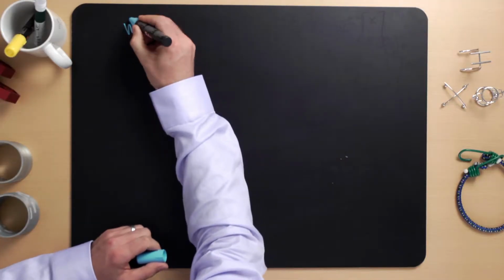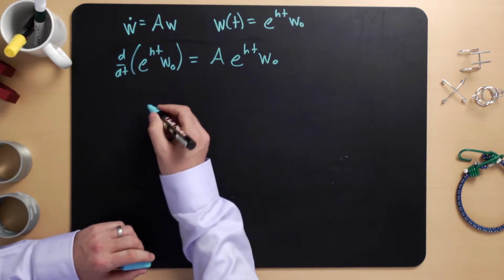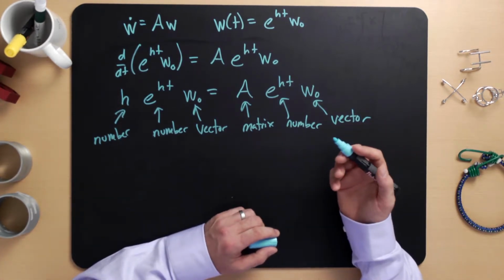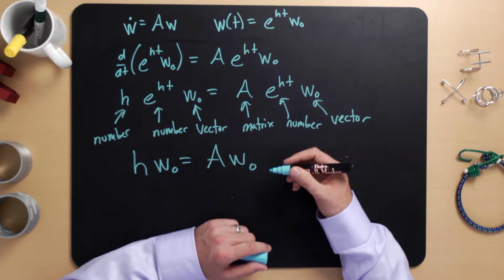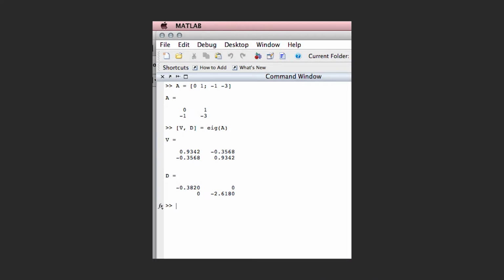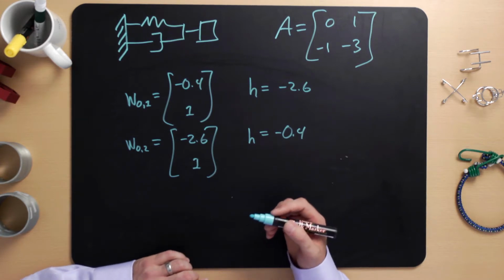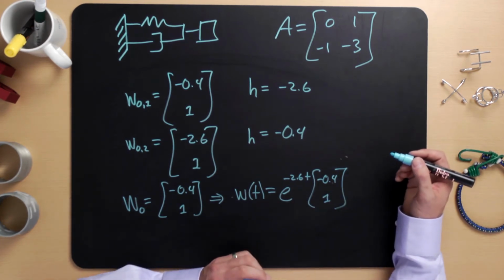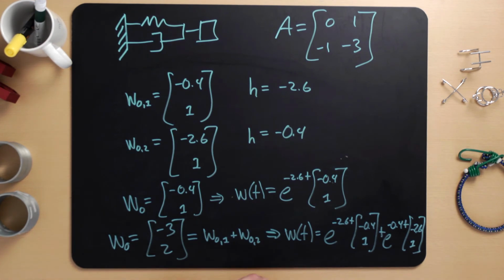Modeling Engineered Systems Lecture 12: Vector Solutions to ODEs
This video continues the discussion of vector-valued ordinary differential equations.